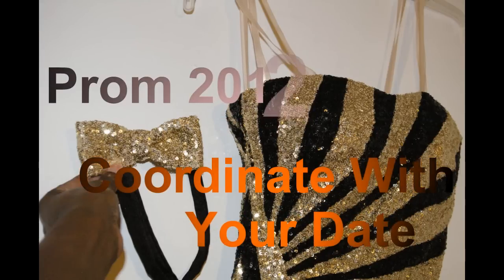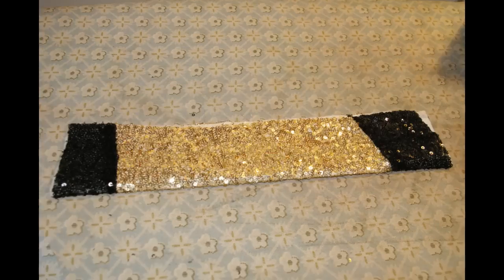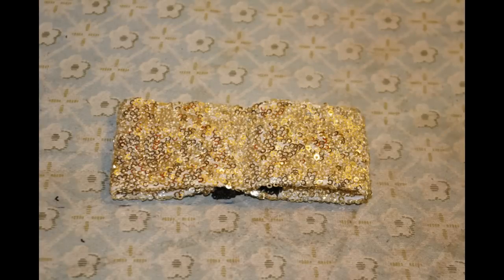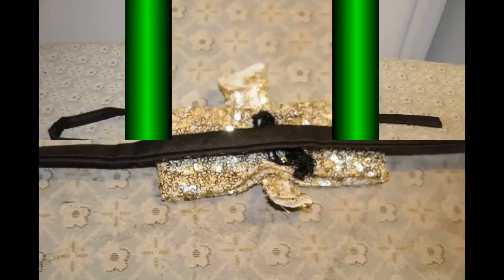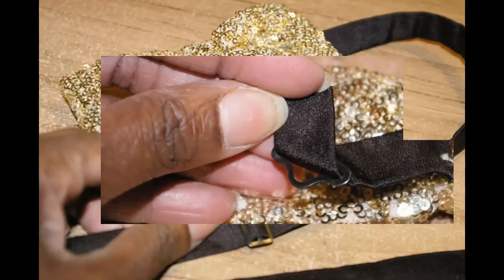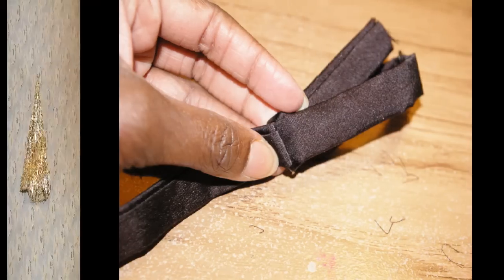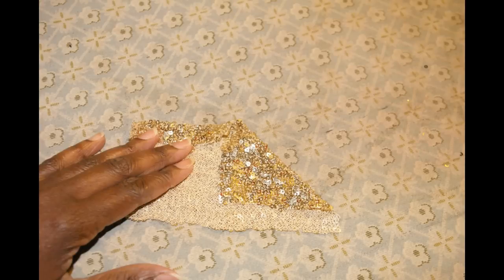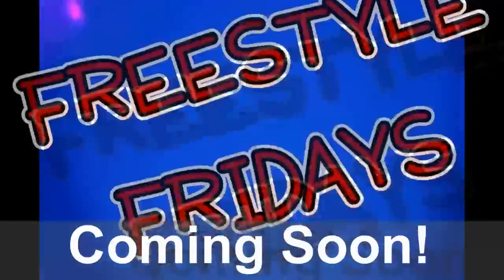DIY Seqin Bow Tie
This video shows you how to convert the leftover scraps from the hem of a sequin gown and use it to make a matching bow tie for your date.